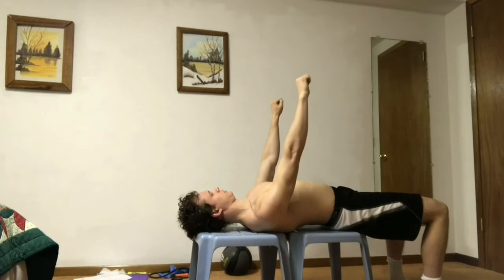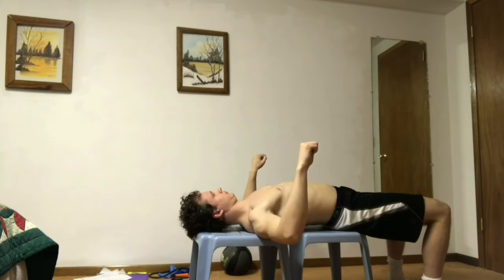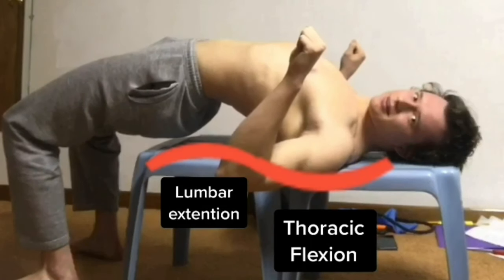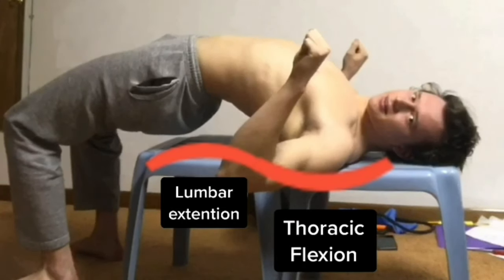How To Bench Press With Proper Form (Breaking It All Down Joint By Joint) (Part 1)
Here we are coving the most important factors in the bench press when it comes to form. After watching this video you should be aware of all the joint actions that could be happening. In future videos in the playlist we will cover the specifics on certain aspects of the bench press